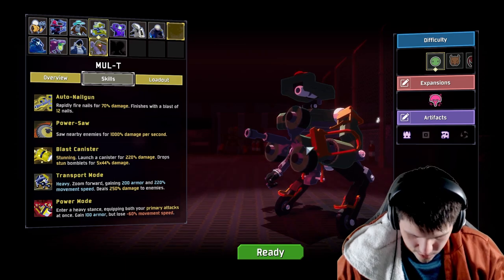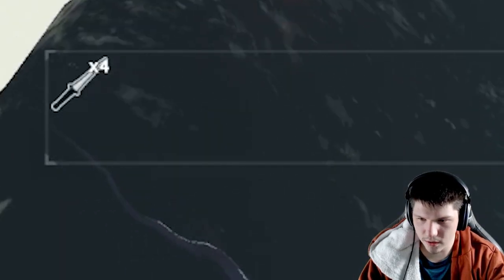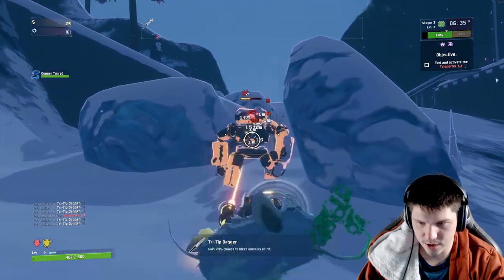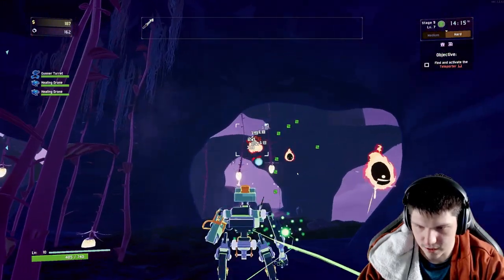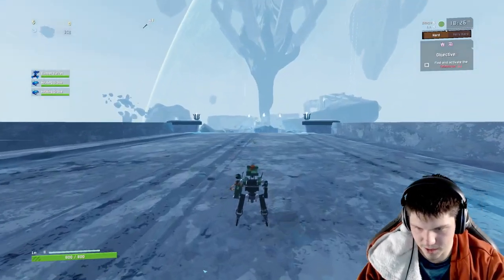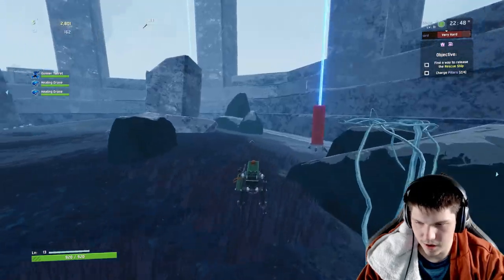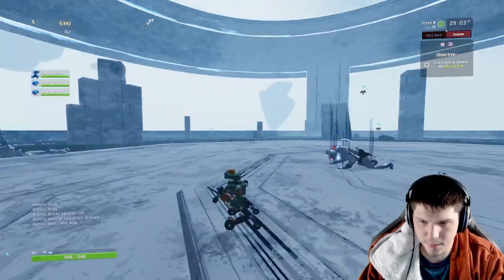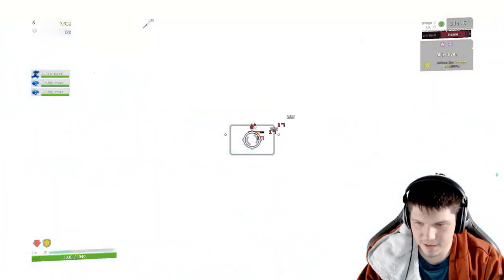Risk of Rain 2- Every item is Tri-Tipped Dagger Challenge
Can I kill Mithrix with only 10 white items? What if every one of those were a tri-tipped dagger? Lets figure it out!